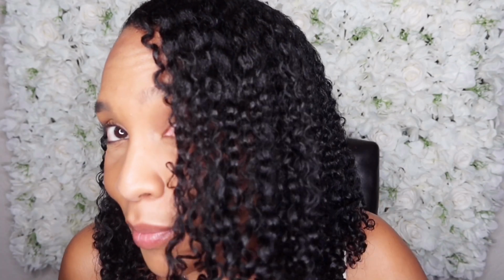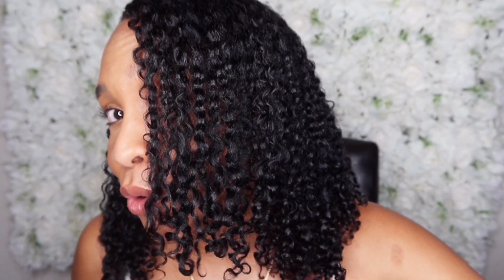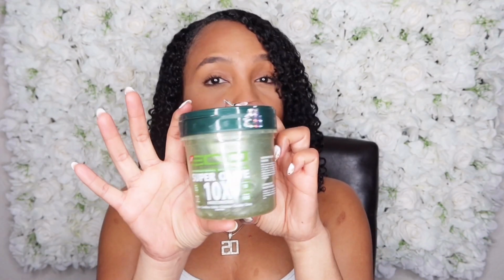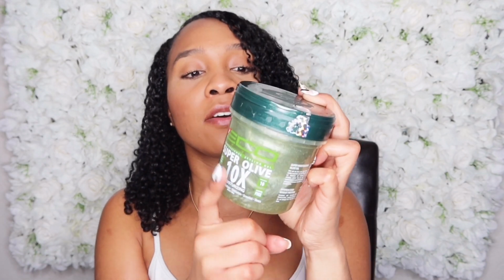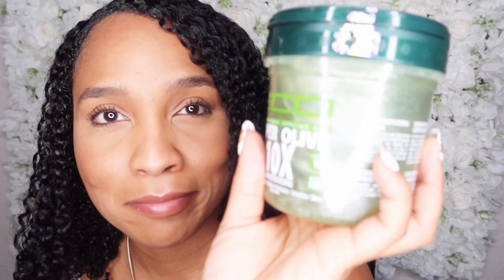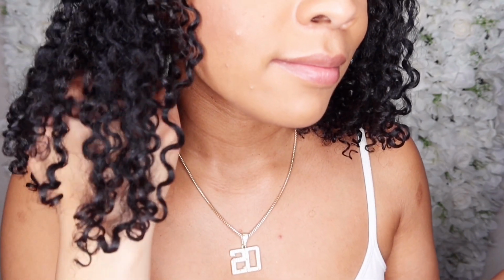DEFINED WASH AND GO [ NEW ECO GEL SUPER OLIVE 10X ] 3c hair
Heres a wash and go with the new eco styler super olive 10x gel on my 3c hair. I also list a few pros & cons and tell you guys what i think of the new hair gel.

Products used
ORS CURL PUDDING
ECO STYLER SUPER OLIVE 10X GEL

MUSICIAN: @IKSONOFFICIAL